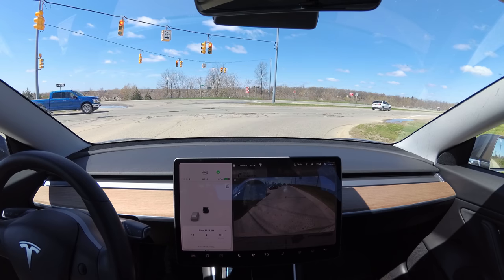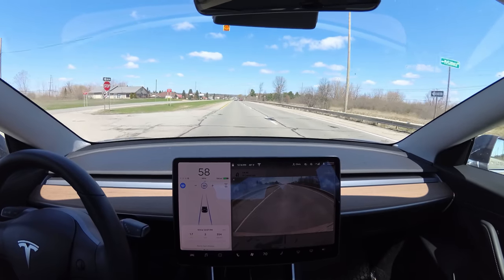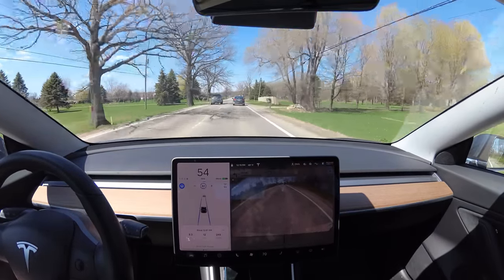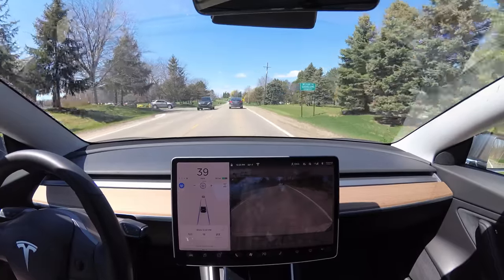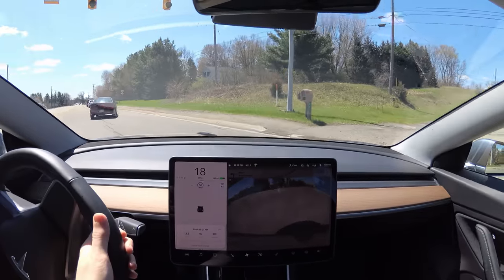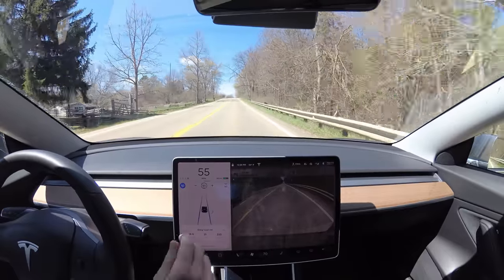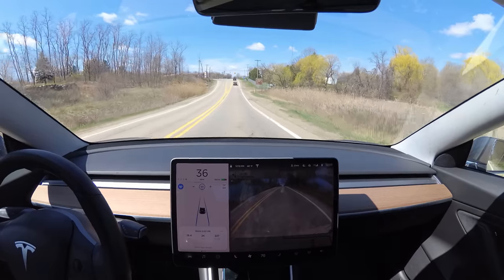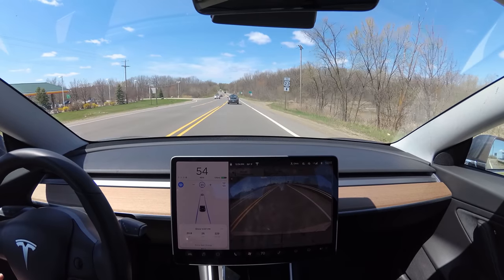Autopilot Handles Curvy Roads Great! | Autopilot Testing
0:46 - How to tell if autopilot is enabled

1:26 - Following Distance set to 3

1:53 - Slowing for someone turning off

2:48 - First set of turns

3:44 - 90° Bend with option to go forward

4:30 - Another large bend with option to go forward

5:08 - Car correctly changing speed limit

5:25 - Another speed limit change

6:06 -Left turn fail

6:45 - Click speed to set

7:13 - Car slows to go around a sharper bend

7:20 - Accelerates out of turn

7:36 - A successful blind curve, with motorcycles

8:30 - Uphill Blind Turn

8:35 - Car touches yellow line, uses brake to correct

9:17 - Regaining energy on the hills

9:35 - Car hits pothole, can’t avoid them

10:32 - Large curve, car slows itself, display shows curve

11:04 - Weird mystery alert, car asked me to take over, not sure why

11:44 - Car follows another car half way over a yellow line, then corrects itself

12:06 - Successful bends

12:20 - Almost hitting yellow line

13:00 - Motor whir (sounds good imo)

13:59 - Railroad crossing, no train, no issues

15:02 - Slowing for a car turning left

15:25 - Autopilot activates on dirt road

16:28 - Car auto slows when turning steering wheel